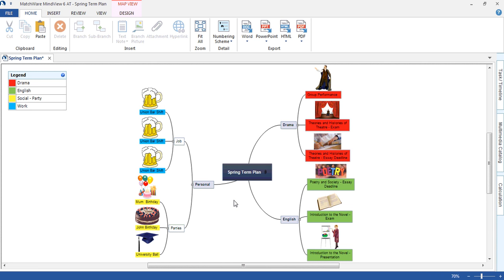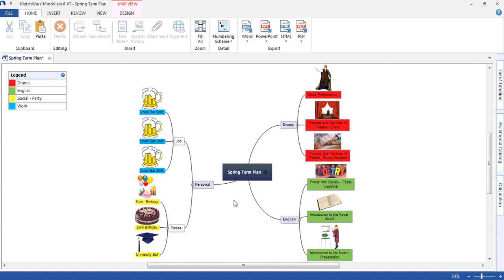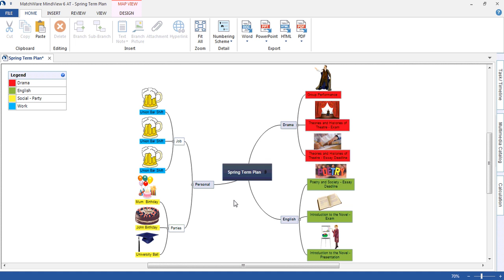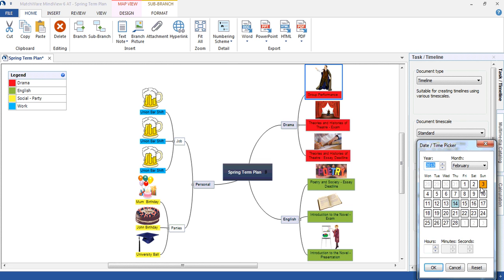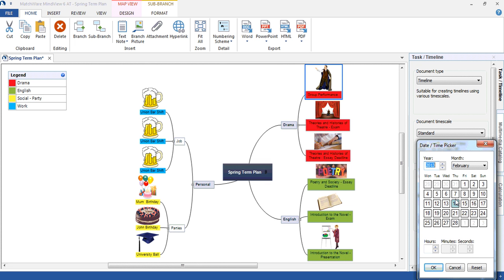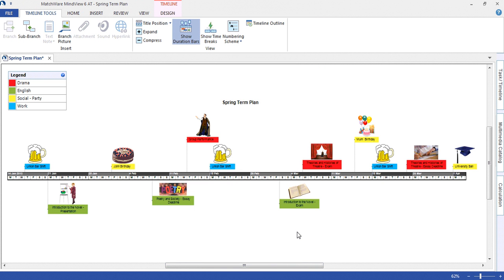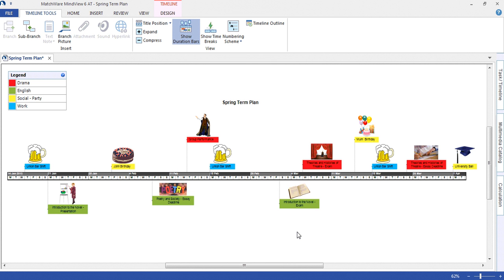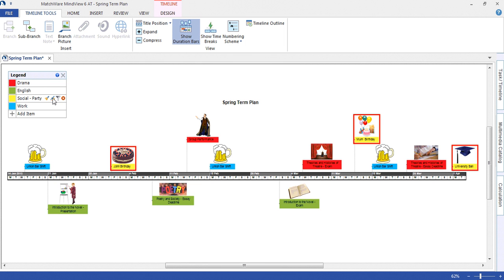MindView 6 AT - Time Management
Lectures, tutorials, and essay deadlines can be difficult to manage. Mindview's timeline offers an easy way to break these tasks into chunks and make academic life seem more manageable.

This MindView Video is designed to help assessors demonstrate these visual action plans to students in under 2 minutes.